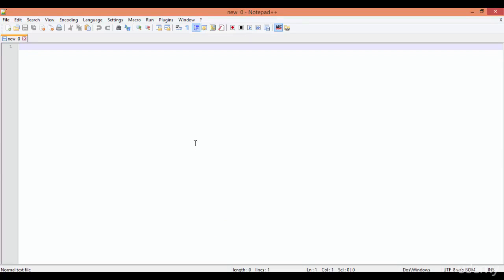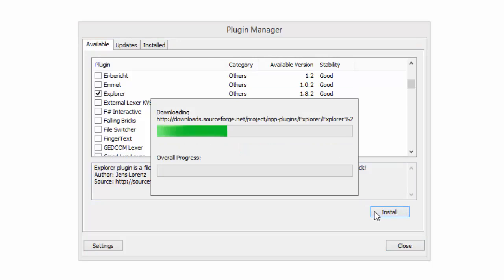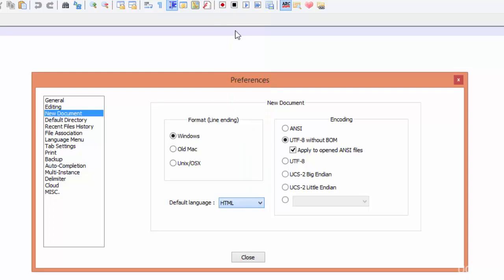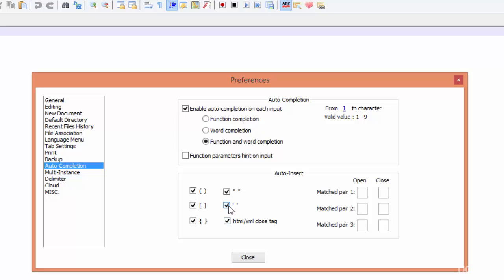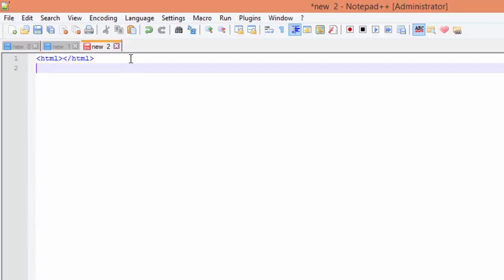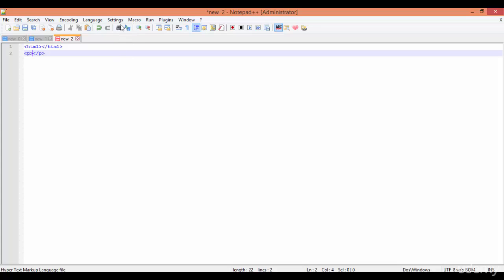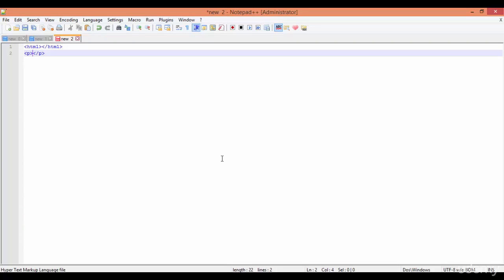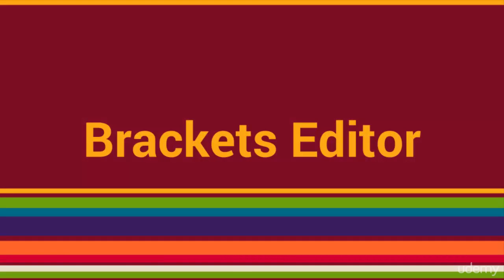006 Choosing an Editor HTML Notepad